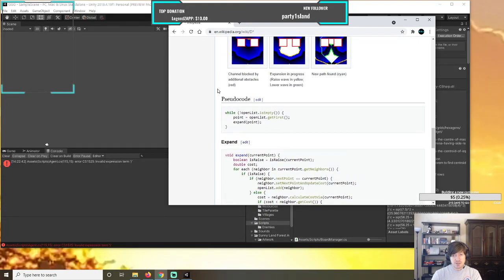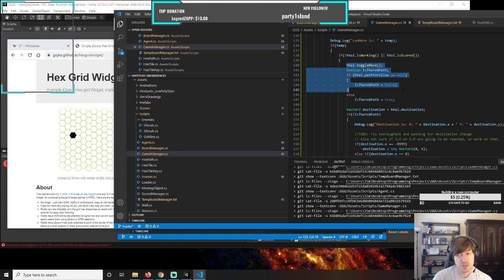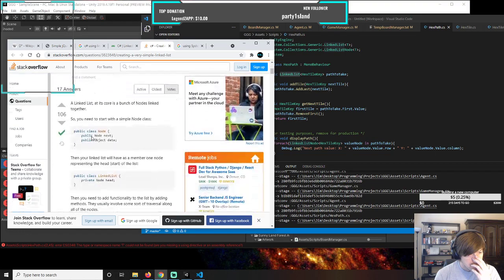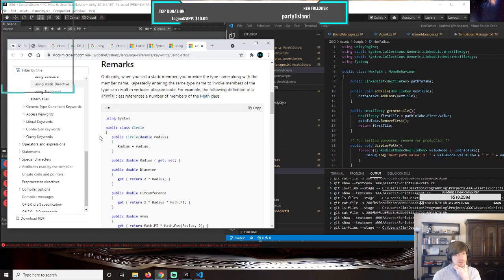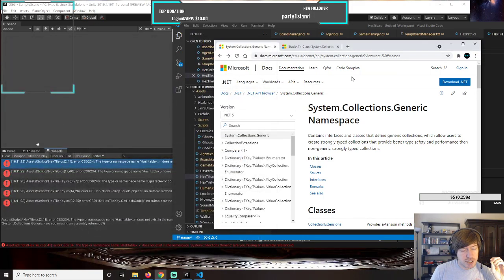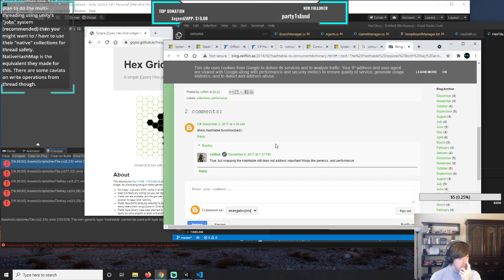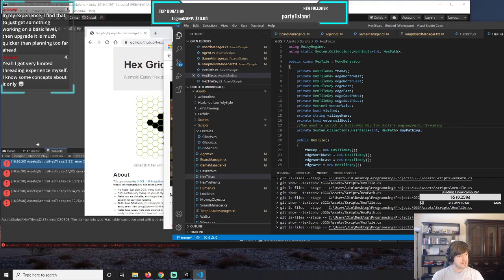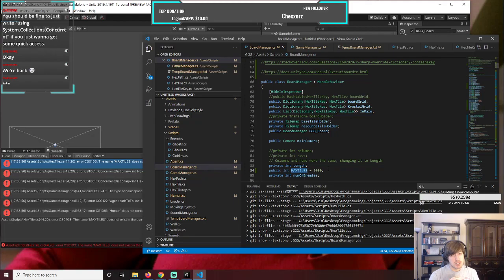Hashtable vs Dictionary - GGG - Unity 3D Programming - Part 93